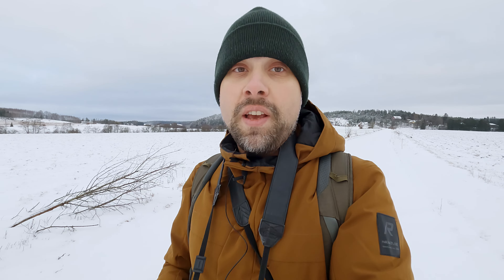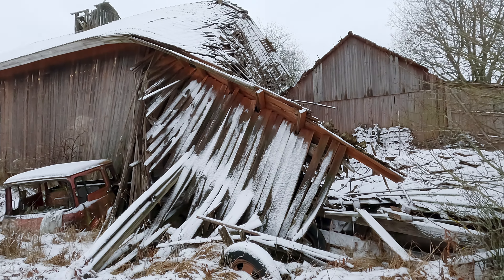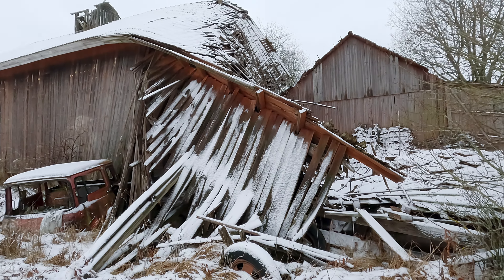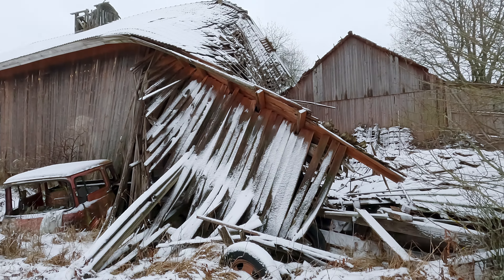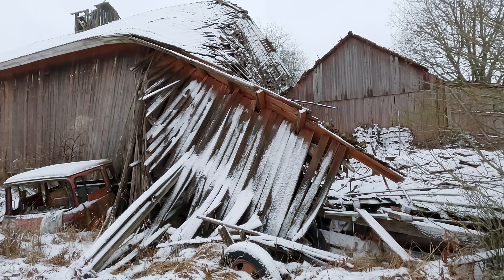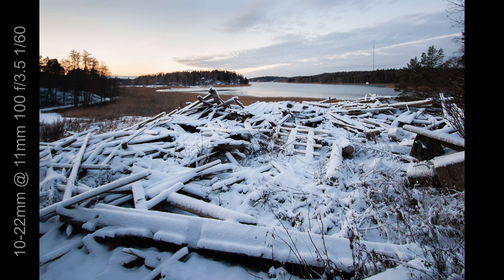Photographing with the Canon EOS 400D / Rebel XTi in 2024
Revisiting my first camera, the Canon EOS 400D, which I bought back in 2006 when it was the latest release from Canon. I'm curious to see how it is to use again after a long time, now when I (hopefully) have gained a lot more experience in photography!

Chapters:
0:00 Intro
0:31 About the 400D
2:27 Using the 400D
4:00 Photos / Location 1
5:08 Comparison with Nikon D700
6:36 Photos / Location 2
7:21 Did I Choose the Right Camera?
9:00 Still Useful?
9:28 Photos / Some Early Photos